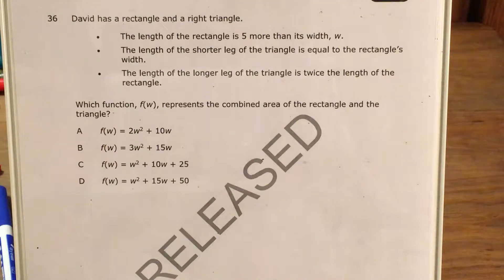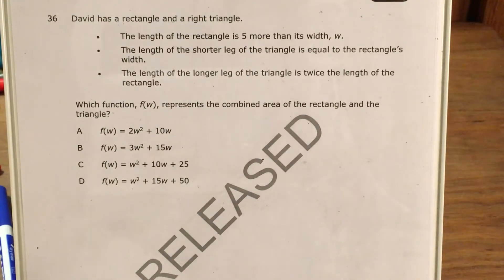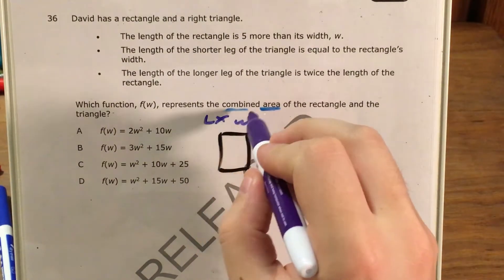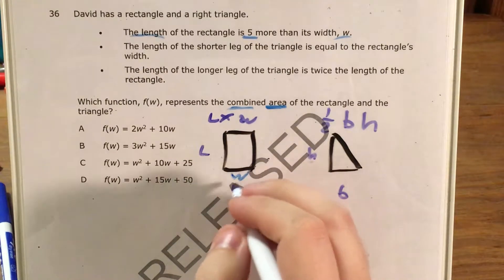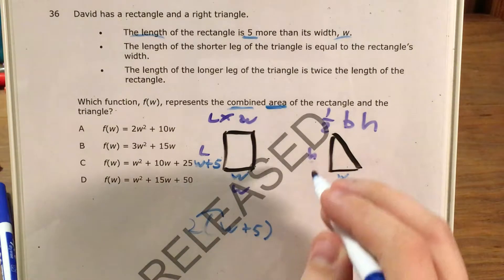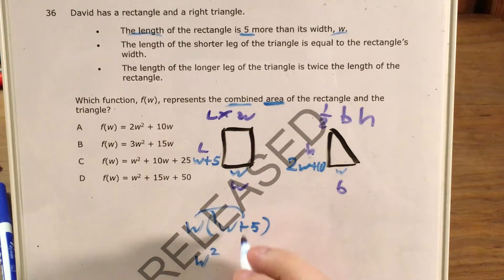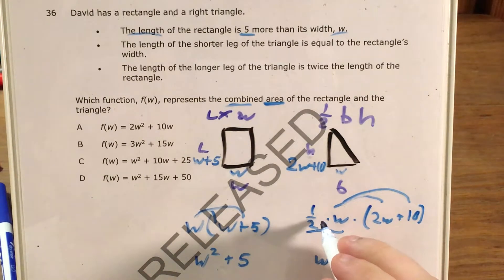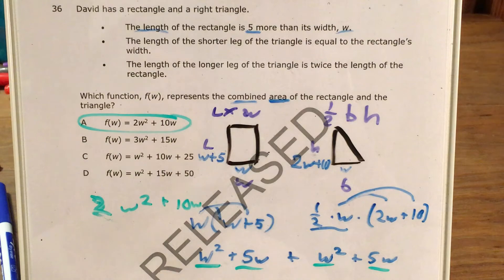NC Math 1 Released question 36 (released 2018 - 2019)